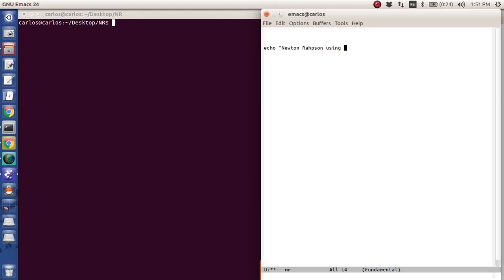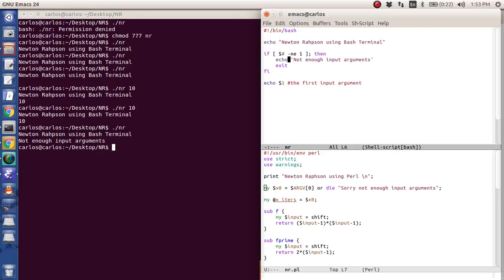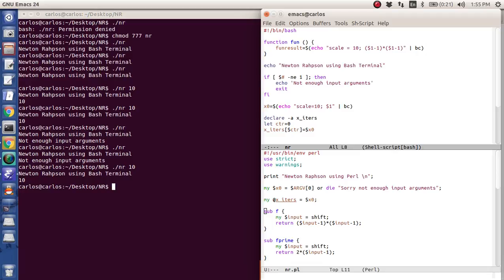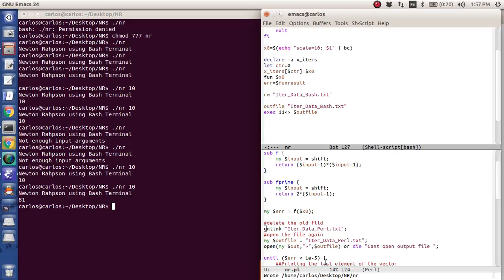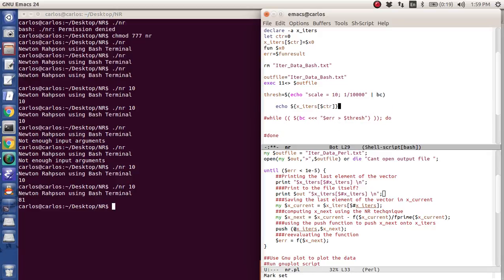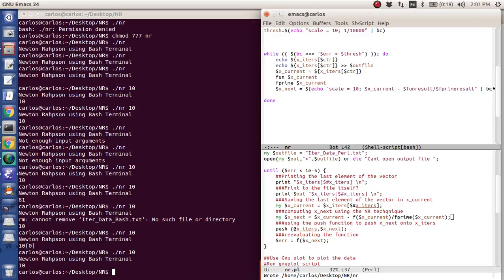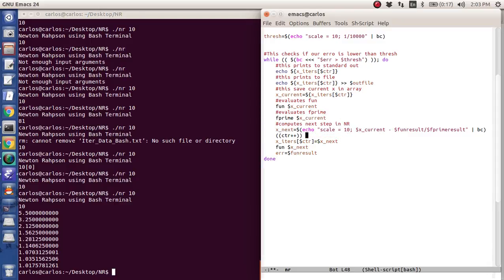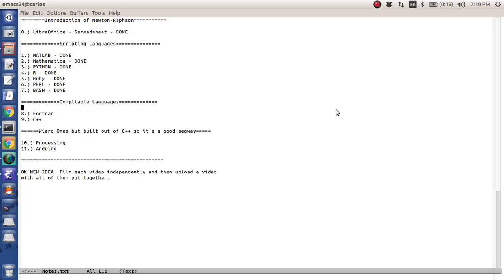Bash Help - Newton Raphson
Introduction of Newton-Raphson

Scripting Languages

Compilable Languages

Wierd Ones but built out of C++ so it's a good segway